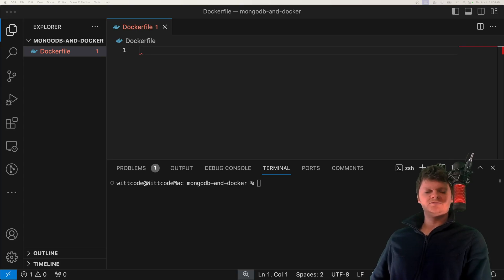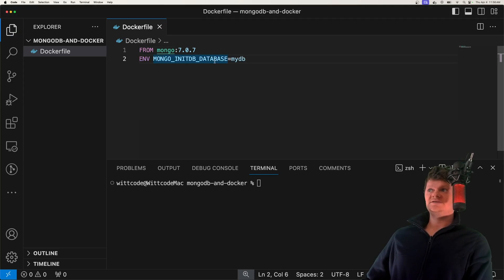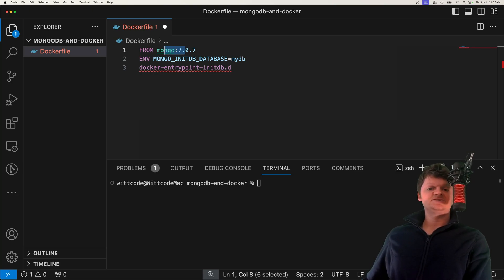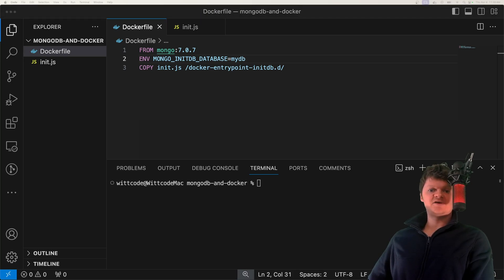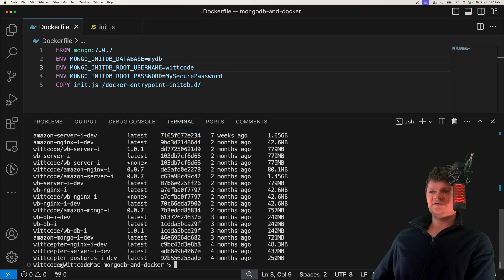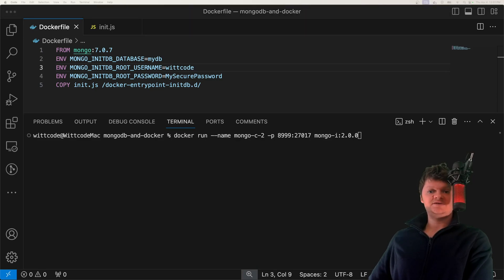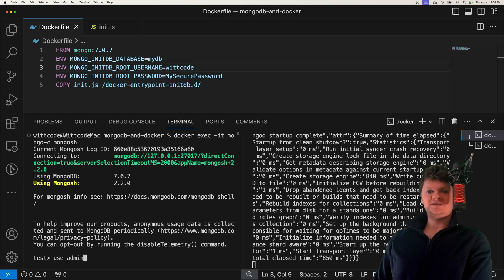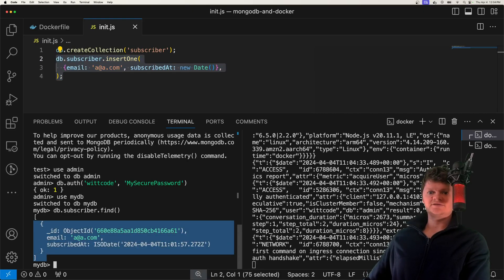Docker and MongoDB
Learn how to set up MongoDB using Docker. We will also go over creation scripts, security, data persistence, and more.

⌛ Timestamps
0:00 - Introduction
0:09 - Why Dockerize MongoDB?
0:33 - Setting a Default Database
1:24 - Creation Scripts
2:31 - Authentication
3:18 - Building the Mongo Docker Image
3:47 - Creating a Mongo Docker Container
4:13 - Persisting Data with Docker Volumes
4:55 - Connecting to the Mongo Container
5:23 - Mongo auth Database
6:03 - Querying the Mongo Container
6:20 - Outro